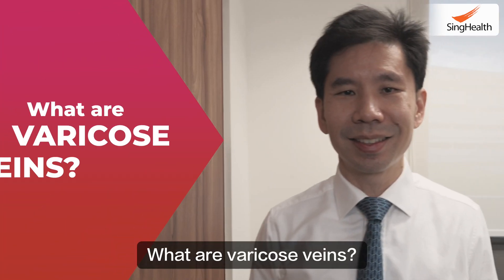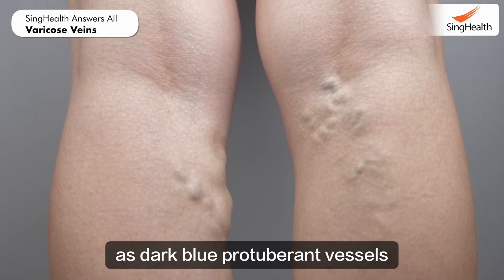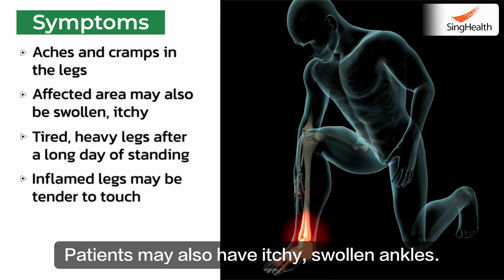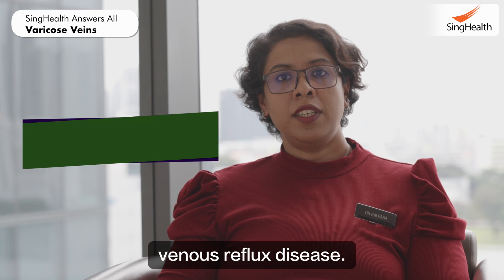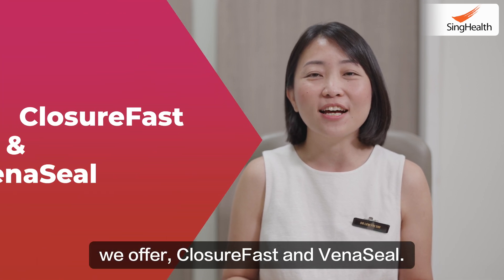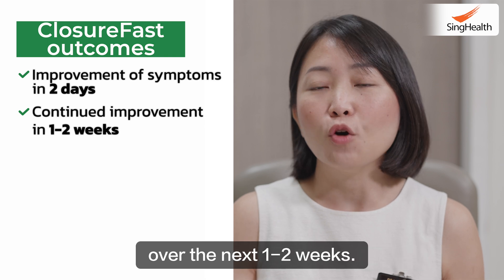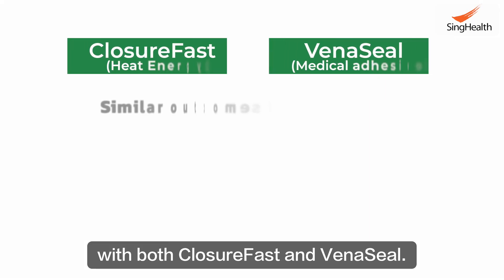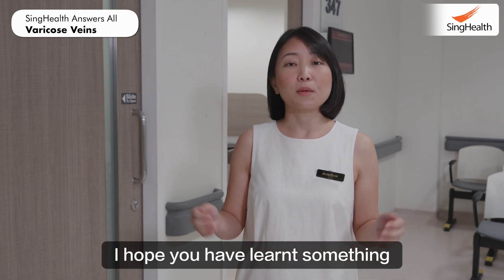Varicose Veins: How to Treat? | Why Are Veins Popping? - Changi General Hospital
Are your legs aching, heavy, or are your veins bulging out? Watch this video about varicose veins, their causes, symptoms, and how to treat varicose veins. Learn about varicose veins diagnosis using a venous duplex ultrasound scan. There are effective treatments like ClosureFast and VenaSeal, available in Singapore. Varicose veins are a common issue, watch this video to find out more.

Professor Chong from Singapore General Hospital, explains the causes, diagnosis and discusses management, and treatment options

Here are some of the symptoms of varicose veins:

1. Dark blue, protuberant vessels under the skin.
2. Aching and cramps in the legs.
3. Swollen, itchy ankles.
4. Legs feeling heavy and tired, especially after prolonged standing.

It is important to consult your doctor if you experience these symptoms. Your doctor can help to provide professional medical advise.

TIMESTAMPS:
00:00 Introduction
00:06 What are Varicose Veins?
00:32 How do I know if I have Varicose Veins?
01:17 Causes of Varicose Veins
01:34 Diagnosis of Varicose Veins
01:43 What could an ultrasound pick up that aren't Varicose Veins?
01:57 How to treat or manage Varicose Veins?
02:21 Treatment options of Varicose Veins
02:23 Treatment 1: ClosureFast
02:48 Outcomes of ClosureFast procedure
03:11 Treatment 2: VenaSeal
03:25 Treatment comparison
03:55 How to choose the best treatment for Varicose Veins?
04:07 Outro